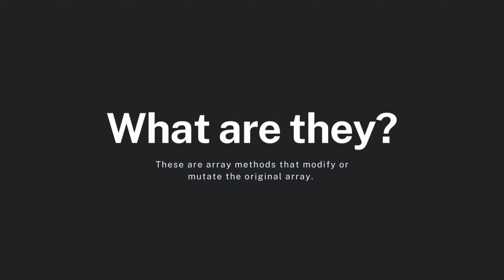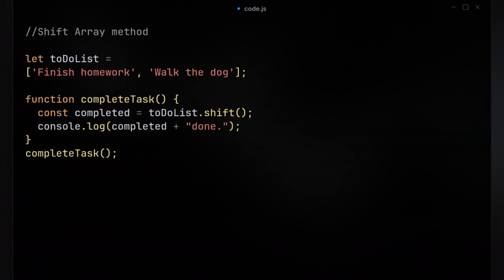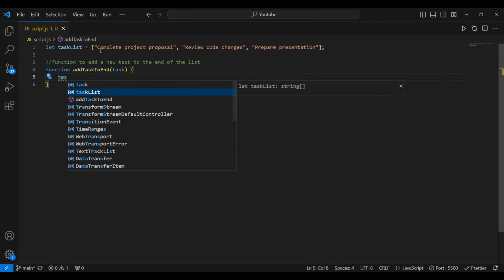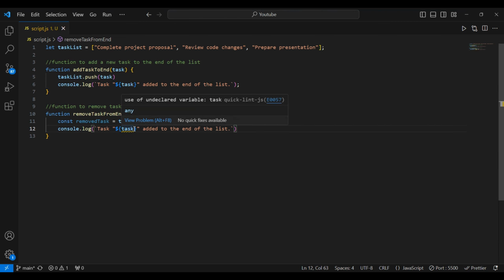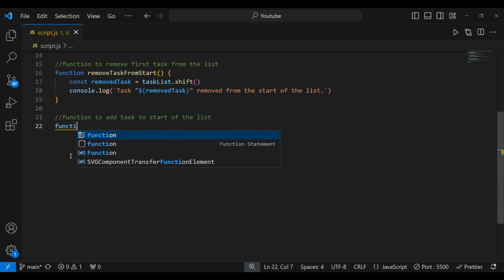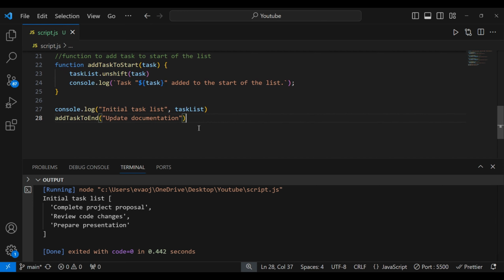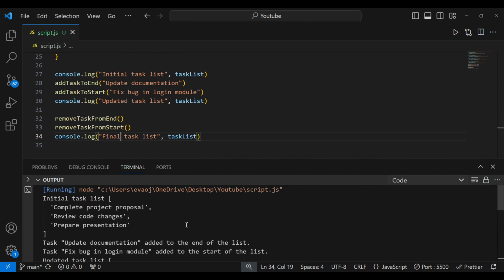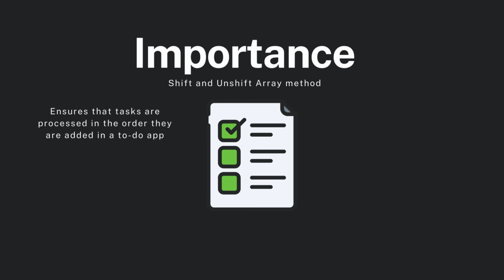Beginner-Friendly JavaScript Mutating Array Methods Tutorial With Mini Project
If you're new to JavaScript and looking to learn about mutating array methods, you're in the right place. In this tutorial, we'll cover some of the most commonly used array methods that modify the original array, like push(), pop(), shift(), and unshift(). We'll also walk through a mini project using these methods to manipulate an array of objects. By the end of this tutorial, you'll have a better understanding of how to work with arrays in JavaScript and be able to apply these concepts to your own projects.